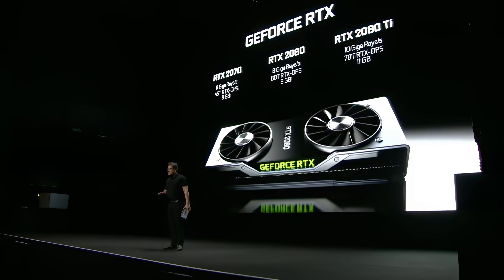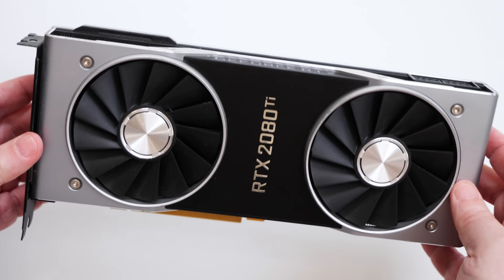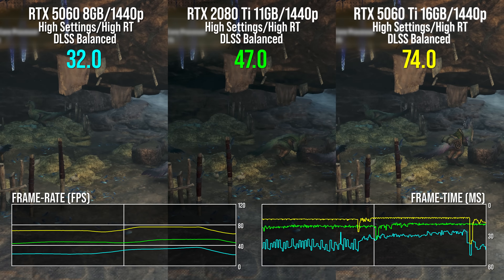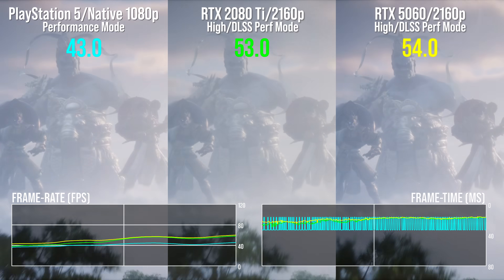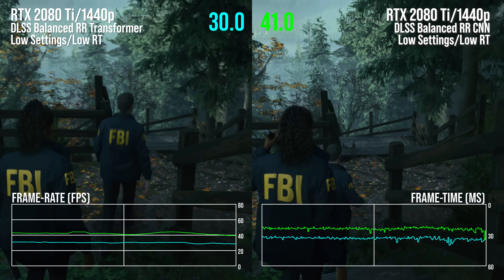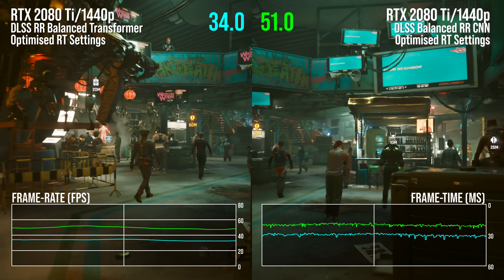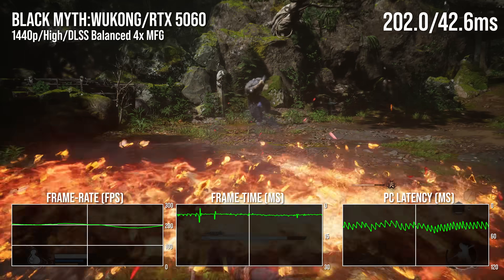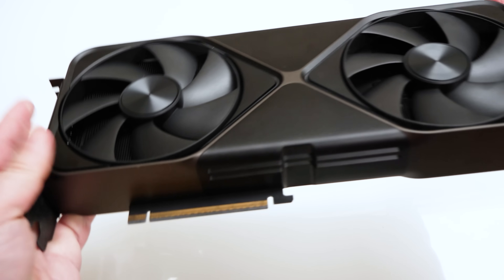RTX 2080 Ti - Seven Years From Launch And Still Going Strong... But How?